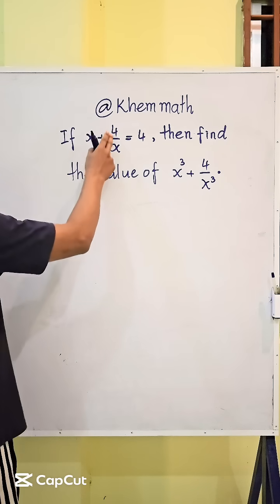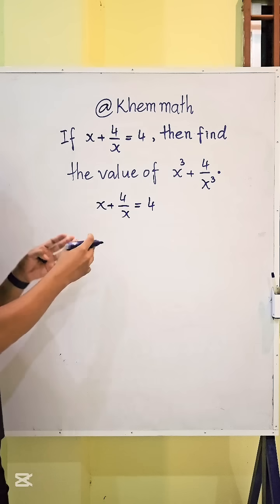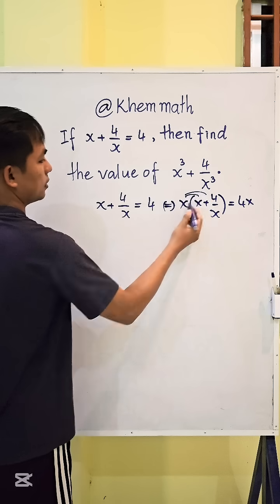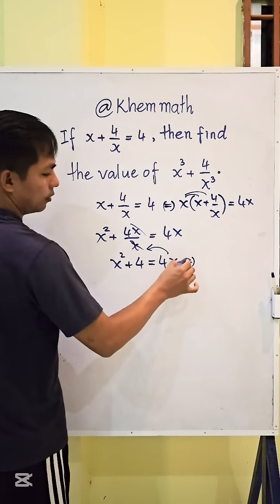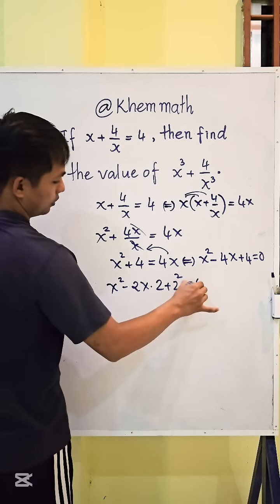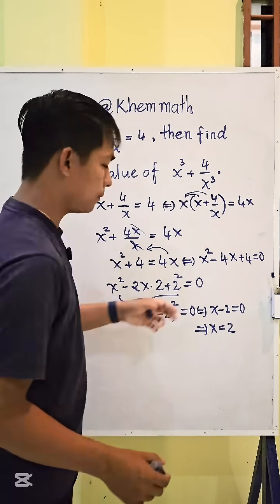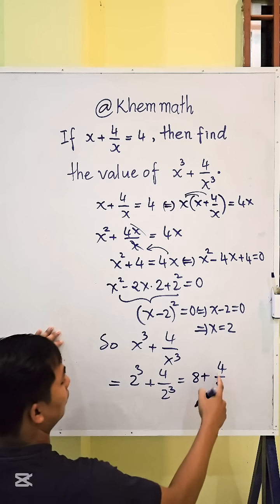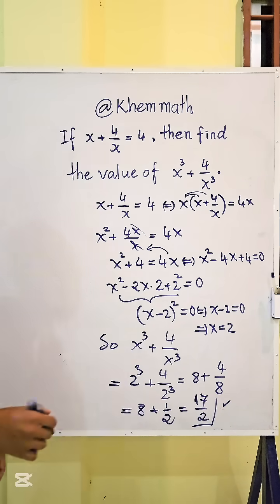This Algebra Problem is NOT What it Looks Like! (Clever Twist)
At first glance, this problem looks like a classic algebra challenge where you would cube both
sides. But there's a much easier and more elegant solution hiding in plain sight!
The Problem: If x + \frac{4}{x} = 4, then find the value of x^3 + \frac{4}{x^3}.
In this video, we'll show you why the standard "cubing trick" is the long road and how a simple
observation can solve this problem in seconds. The key is to first look closely at the given
equation. 🧠 What you'll learn in this video:
● How to recognize a hidden perfect square quadratic equation.
● Why finding the value of 'x' is sometimes the easiest method.
● A step-by-step calculation to the final, simple answer.
This problem is a great reminder to always look for the simplest path before jumping into
complex formulas!
Can you solve it? Pause the video and give it a try! Let us know your answer in the comments
below before you watch the solution.
for more!